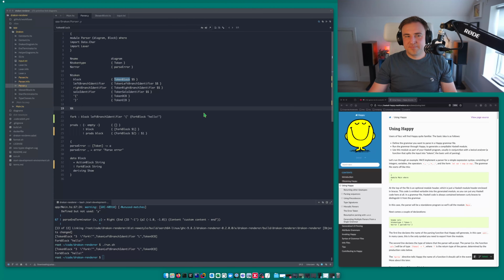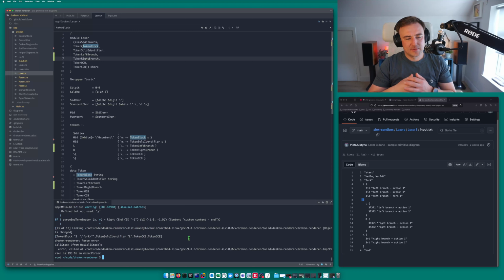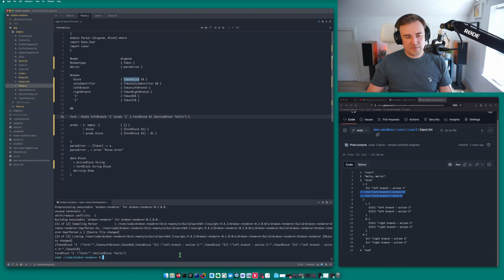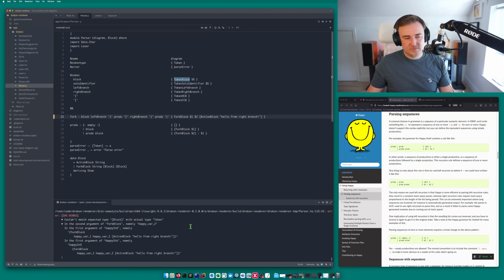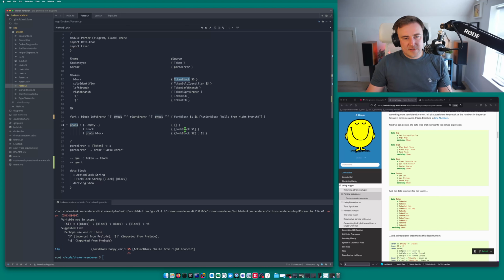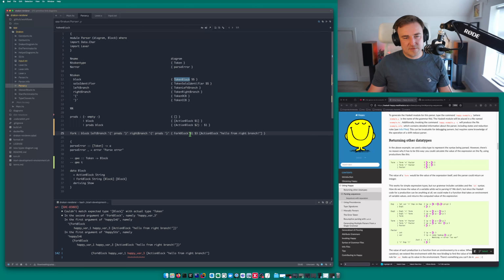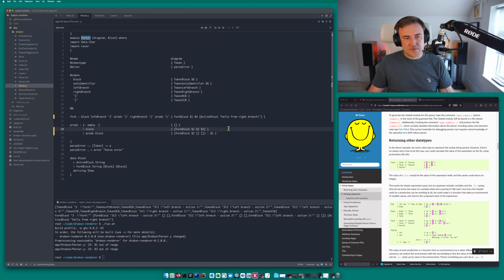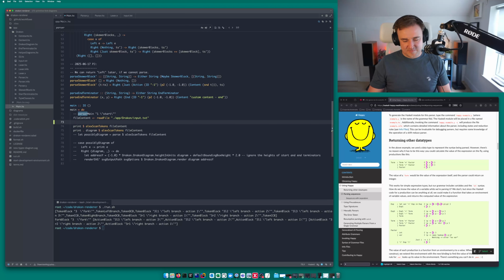programming daily 151 - parsing with haskell and happy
programming daily - drakon renderer - in this session I am focusing on parsing simple (non-nested) drakon forks. In future sessions I will probably focus on finishing that parsing so that we can work with primitive diagrms end-to-end: lexing + parsing + rendering.